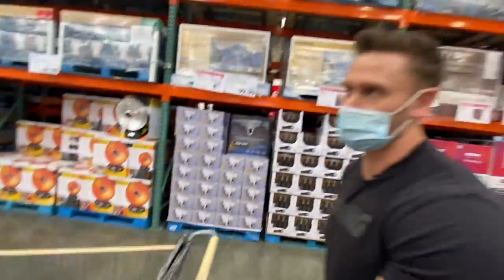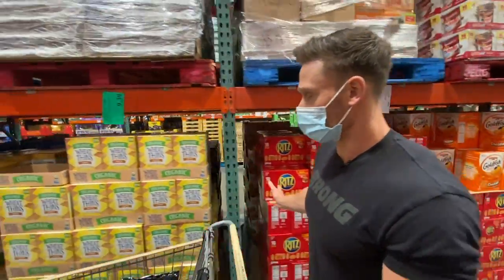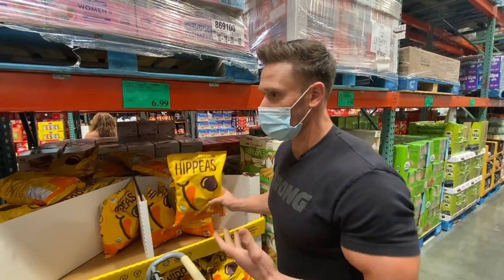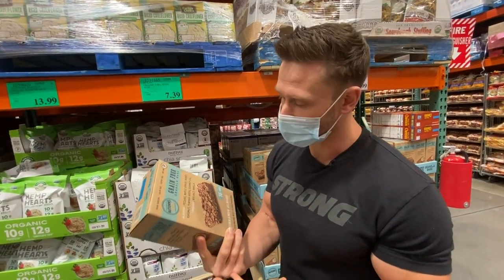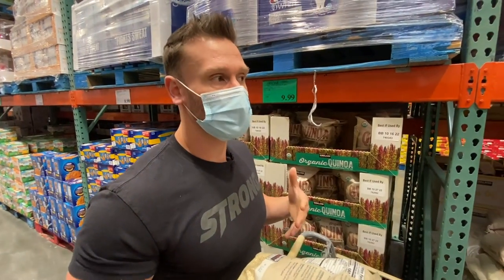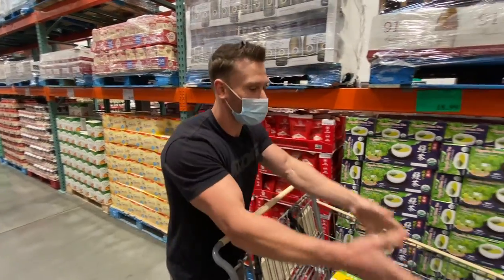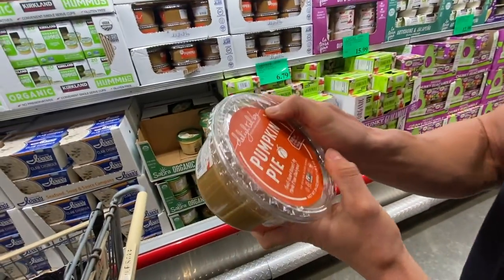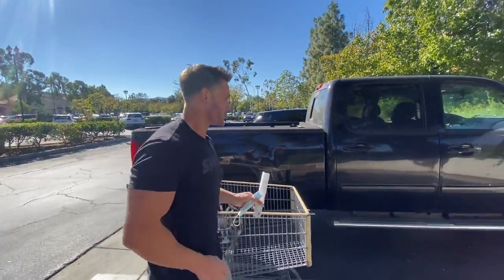Costco Healthy Carbs Grocery Haul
Costco Healthy Carbs Grocery Haul- Thomas DeLauer

We're headed to Costco in search of the most nutritious carbs that I typically consume when not following a keto diet. Enjoy, and I'll see you in the comments!